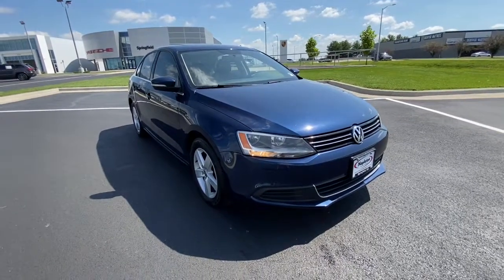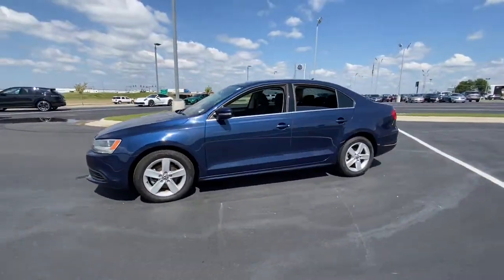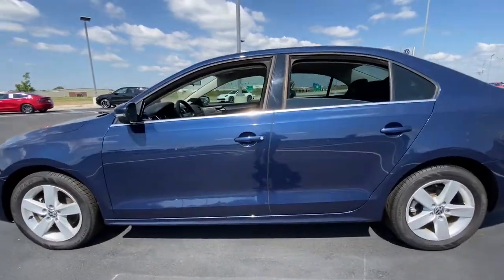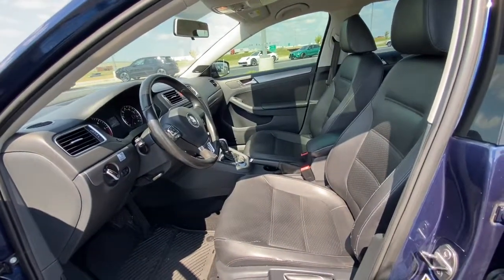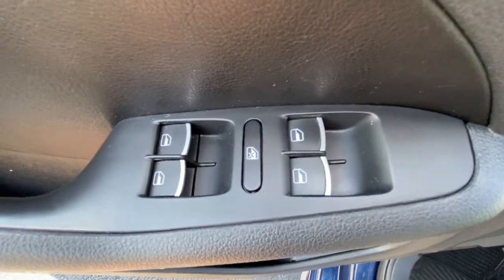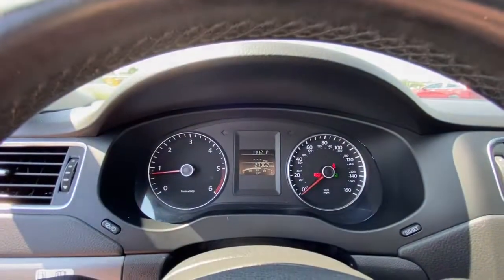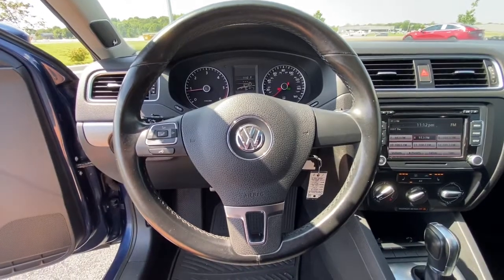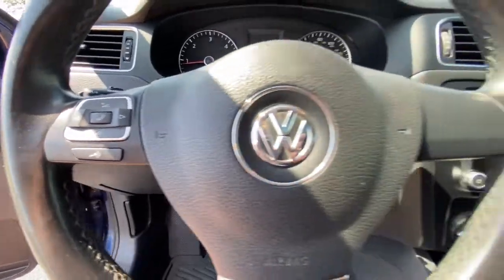2013 Volkswagen Jetta Springfield, Branson, Republic, Ozark, Nixa, MO PV92993A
Tempest Blue Metallic Used 2013 Volkswagen Jetta available in Springfield, Missouri at Napleton AutoWerks Springfield. Servicing the Branson, Republic, Ozark, Nixa, MO area.
2013 Volkswagen Jetta 4dr DSG TDI w/Premium - Stock#: PV92993A - VIN#: 3VWLL7AJ4DM292787

TDI w/Premium trim Tempest Blue Metallic exterior and Titan Black interior. EPA 42 MPG Hwy/30 MPG City! Moonroof Heated Seats Satellite Radio Aluminum Wheels Diesel Premium Sound System. KEY FEATURES INCLUDE: Sunroof Heated Driver Seat Diesel Premium Sound System Satellite Radio. Volkswagen TDI w/Premium with Tempest Blue Metallic exterior and Titan Black interior features a 4 Cylinder Engine with 140 HP at 4000 RPM*. EXPERTS REPORT: KBB.coms review says Despite prices that compete head-on with rivals from the U.S. Japan and Korea the 2013 Jetta exudes the build quality and dynamic handling associated with a European car.. WHO WE ARE: Welcome to Napleton Autowerks/Missouri located in Springfield MO your number one source for quality used vehicles. With our impressive inventory of cars trucks and SUVs were sure to meet your needs and budget. Our team is made up of automotive professionals you can trust and we guarantee a hassle-free satisfying car buying experience. We look forward to serving you in the near future! Horsepower calculations based on trim engine configuration. Fuel economy calculations based on original manufacturer data for trim engine configuration. Please confirm the accuracy of the included equipment by calling us prior to purchase.